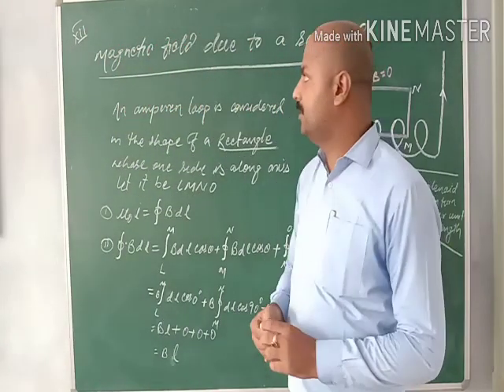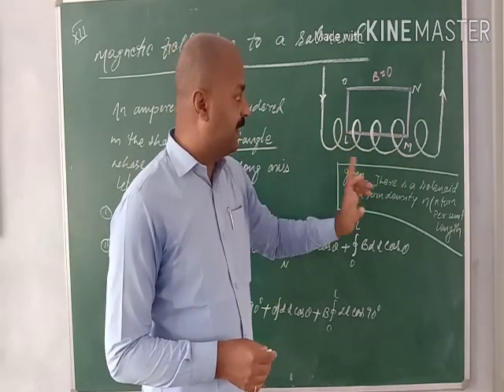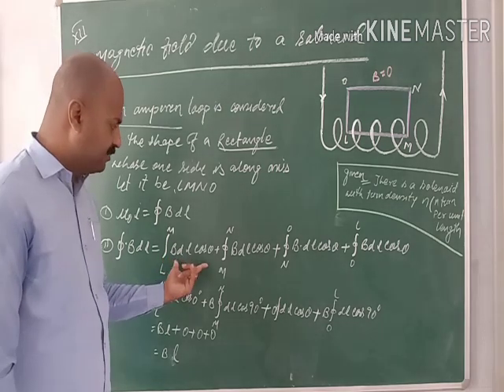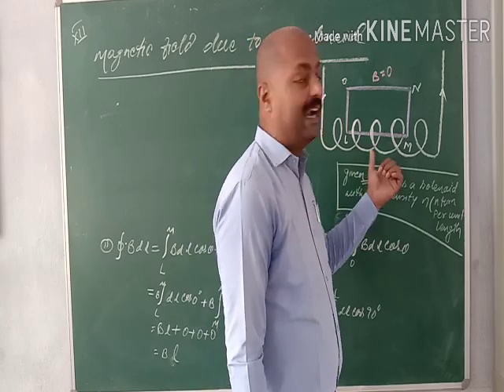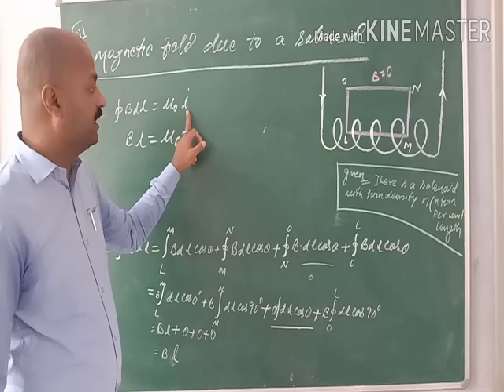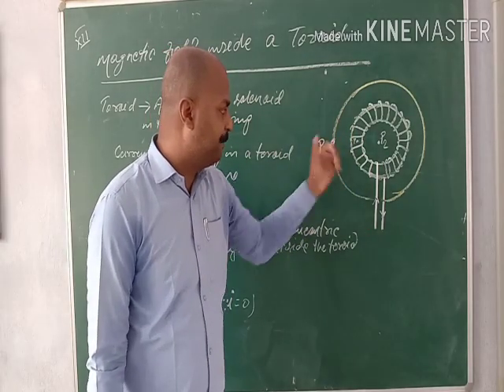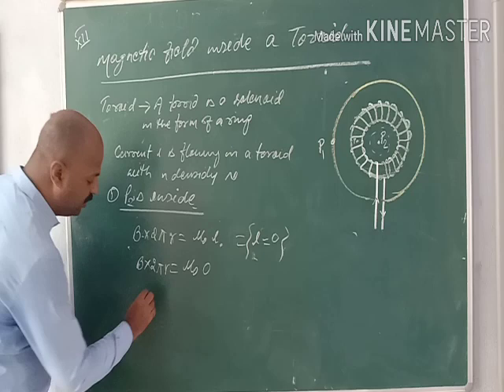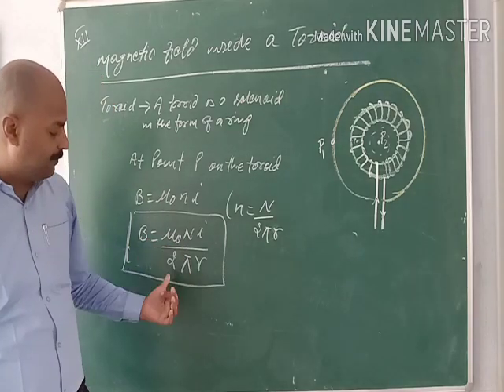Vinay Krishna Class XII Physics